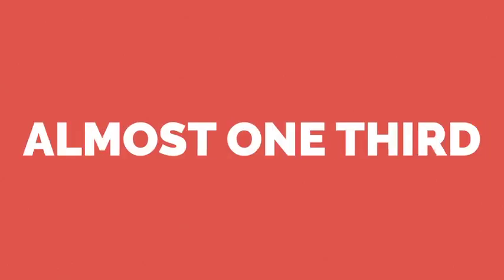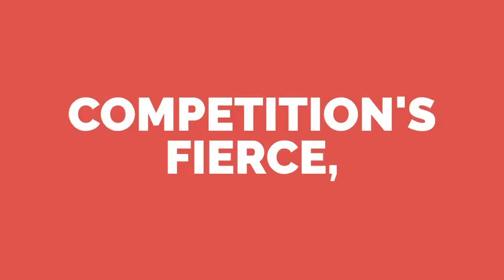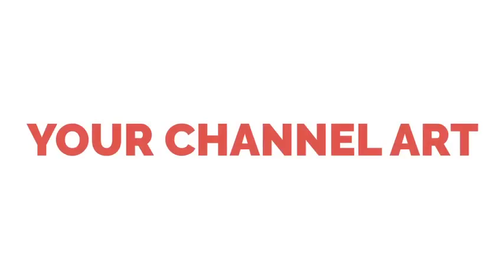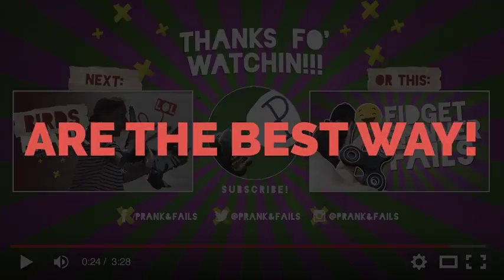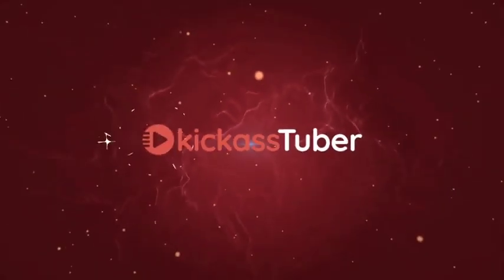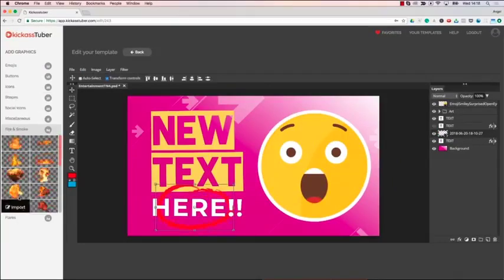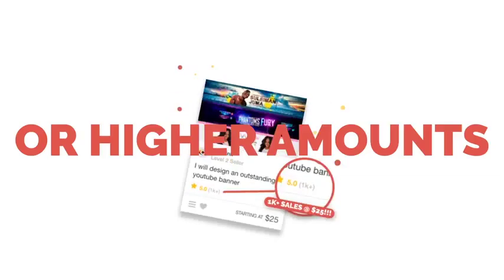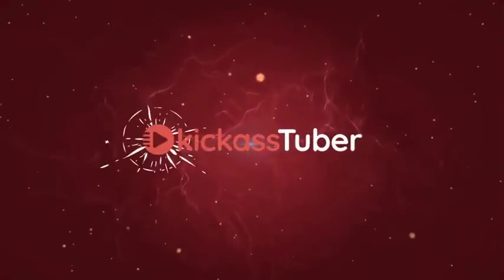Best youtube Video Templates and Channel Graphics - KickassTuber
All in one Branded Video Templates, Animations & Channel Graphics Kits
Best youtube Video Templates and Channel Graphics
Best Branded Video Templates and youtube channel graphics
How to create professional youtube videos and brand your channel
Professional Branded Video Templates and channel graphics
Best youtube Video Templates and Graphics kits
Youtube Video Templates, Animations & Channel Graphics Kits
How to brand your youtube channel
Best video templates and graphics to brand your youtube channel
Best video branding templates